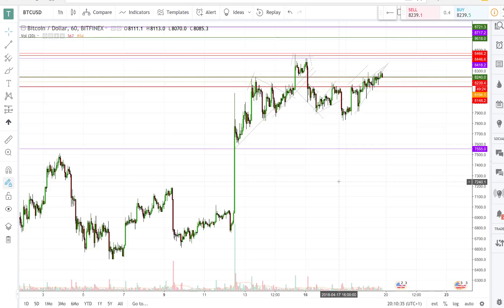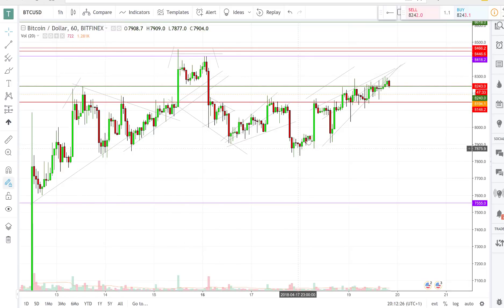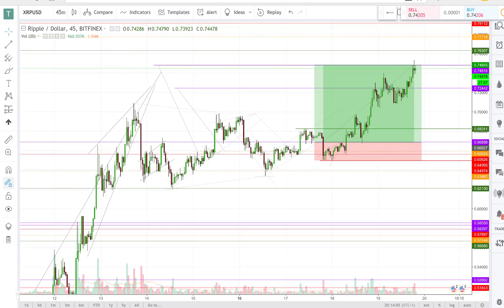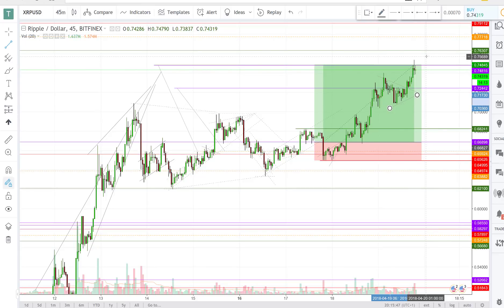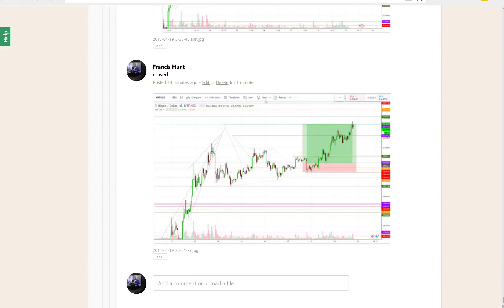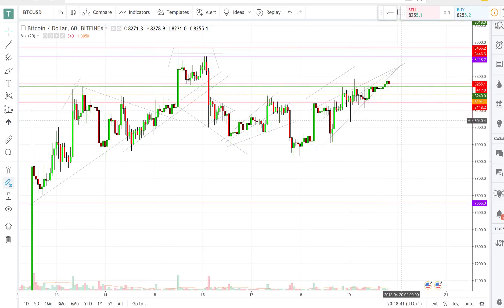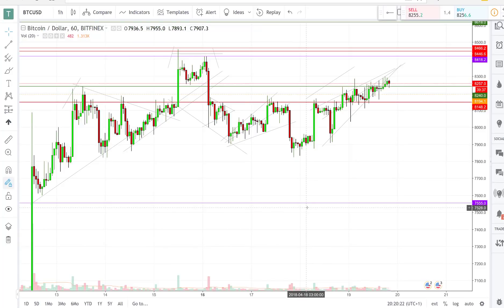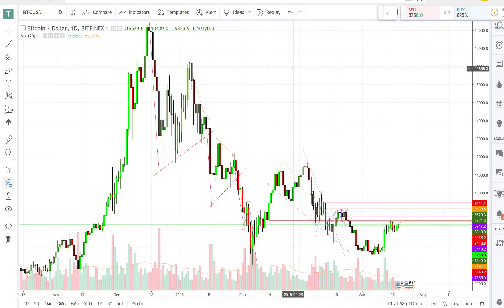Bitcoin Rising wedge dip potential, to pull XRP,ETH down in mini bull rally